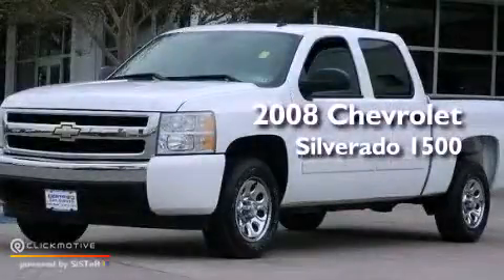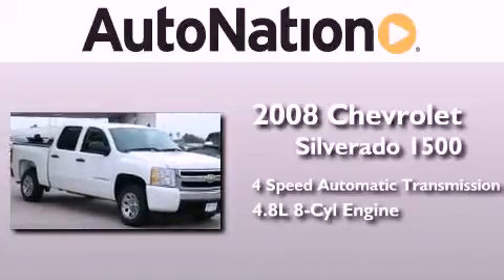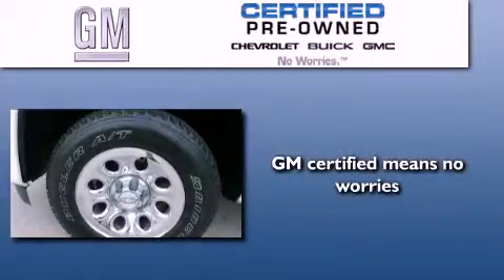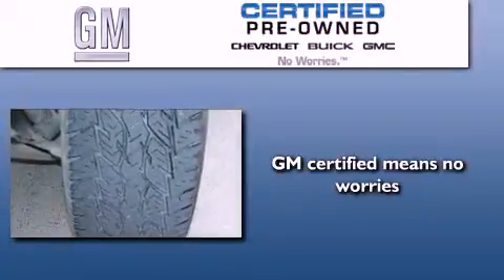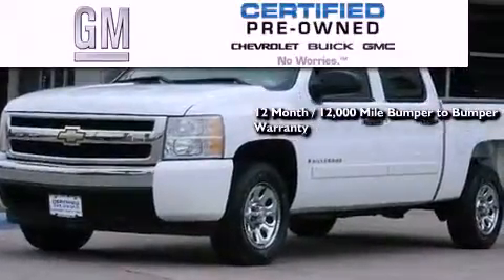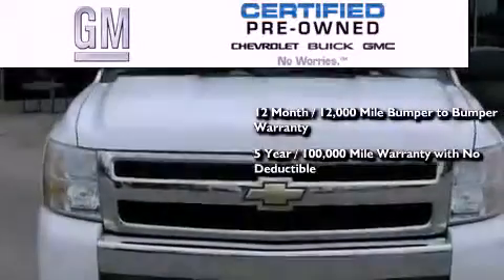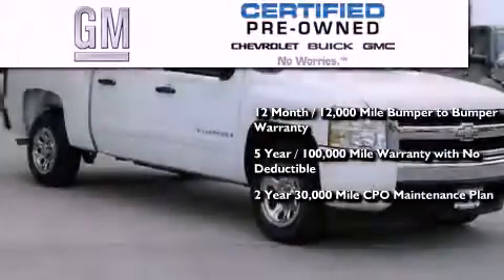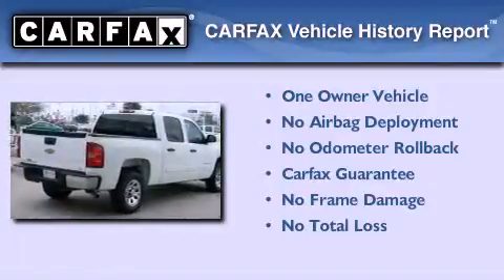Pre-Owned 2008 Chevrolet Silverado 1500 Corpus Christi TX 78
Year : 2008
 Make : Chevrolet
 Model : Silverado 1500
 Engine : Gas V8 4.8L/293
 Trans . : Automatic
 Exterior : Summit White
 Miles : 46,061
 Interior : Black

 6650 South Padre Island Drive